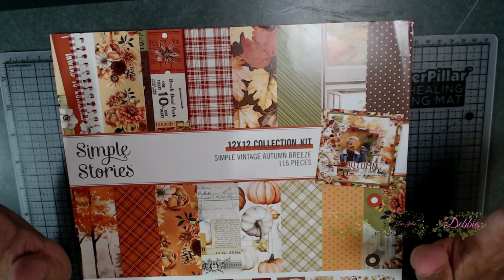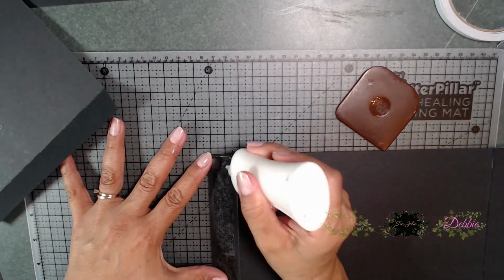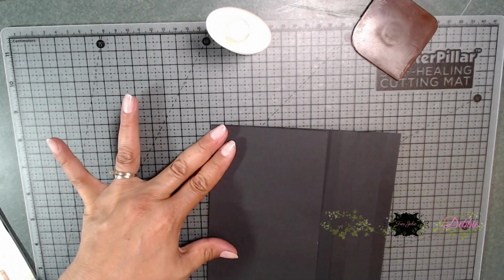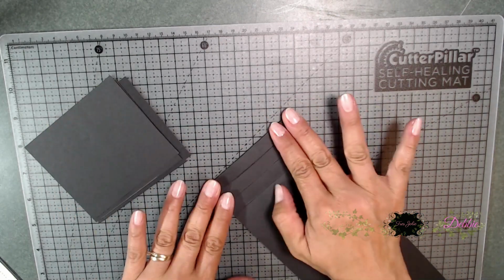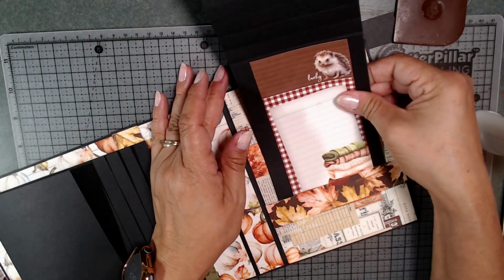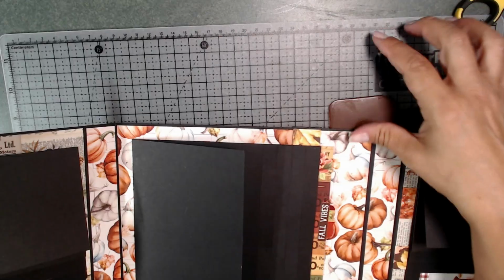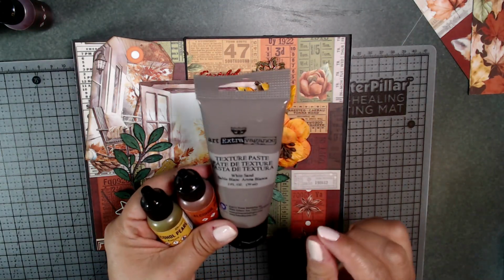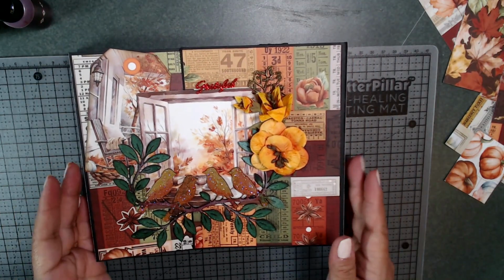Autumn Folio using Simple Stories Autumn Breeze for Tres Jolie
Hi everyone,
Today I have a simple Autumn Folio for you. You will like the simplicity of this and you can make it in a day. I hope you enjoy the video process. I have all the links down below for you. Sit back and Enjoy!